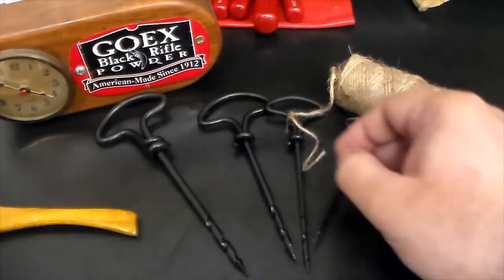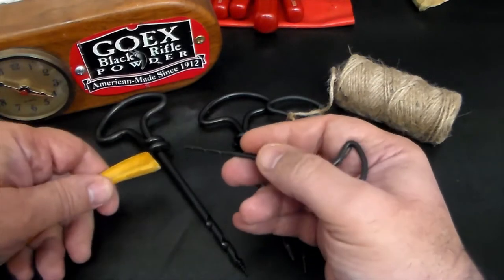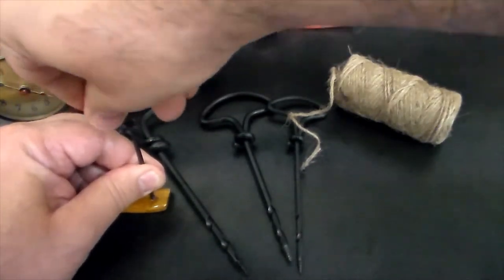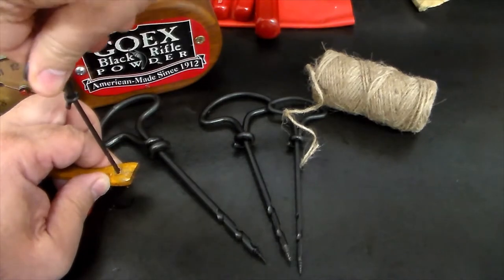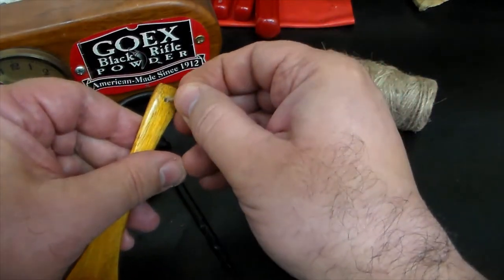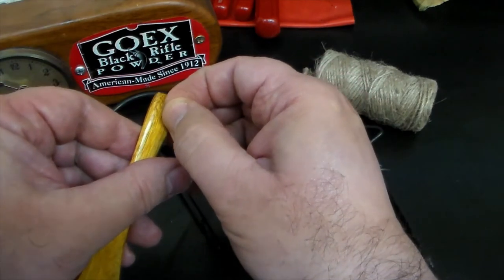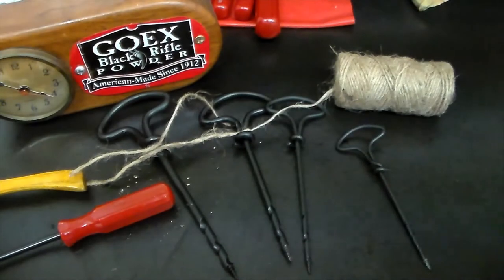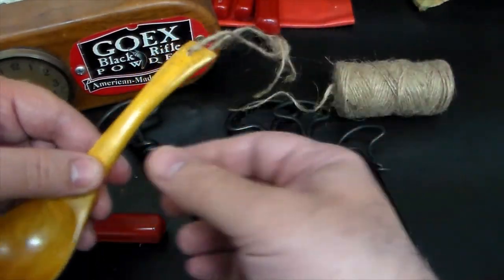Gimlet Schneckenbohrer Bushcrafters Pocket Drill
Gimlets may be an old fashioned tool but you will be surprised how often you'll reach for them. They're always ready to go, no need to plug in or charge up. Twisted from a single piece of metal. A gimlet is a hand tool for drilling small holes, mainly in wood, without splitting. It was defined in Joseph Gwit's Architecture (1859) as "a piece of steel of a semi-cylindrical form, hollow on one side, having a cross handle at one end and a worm or screw at the other,The name "gimlet" comes from the Old French guinbelet, guimbelet, later guibelet, probably a diminutive of the Anglo-French "wimble", a variation of "guimble", from the Middle Low German wiemel, the Scandinavian wammie, to bore or twist. Modern French uses the term vrille, also the French for a tendril